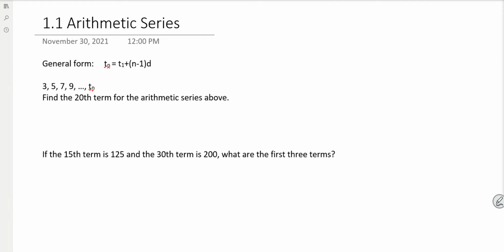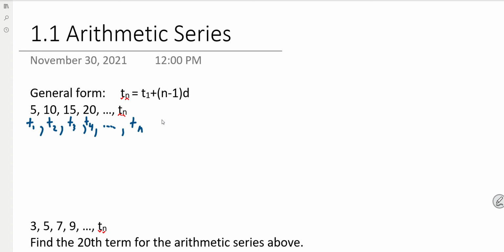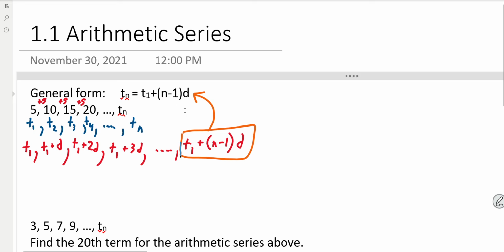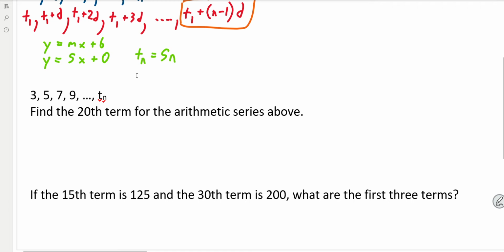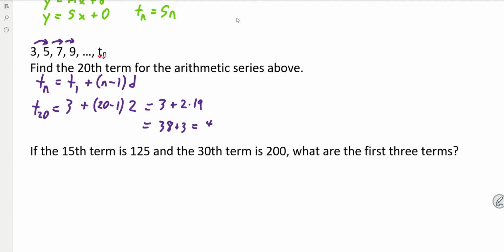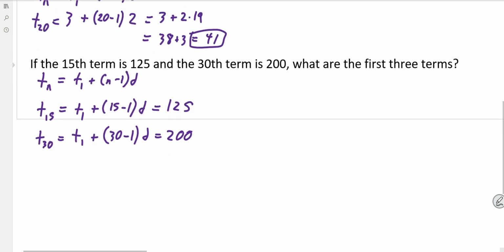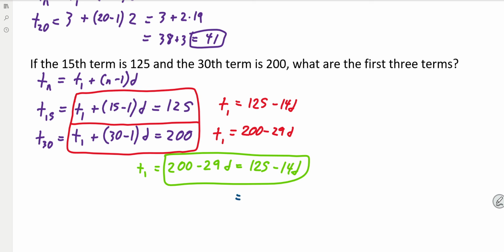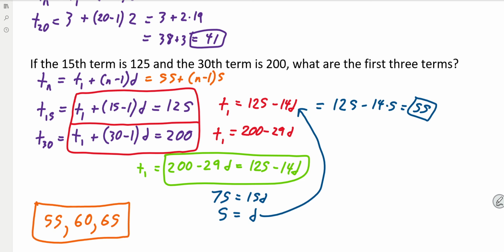1.1 Arithmetic Sequences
This video is meant to help my Math 20-1 class better understand Arithmetic Sequences.

I accidentally labelled two parts as series instead of sequences in the video.